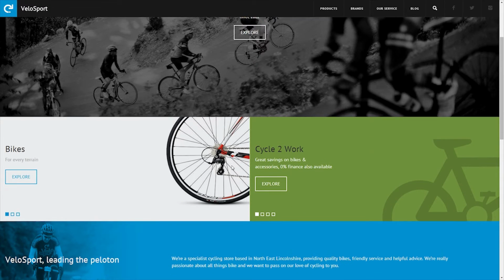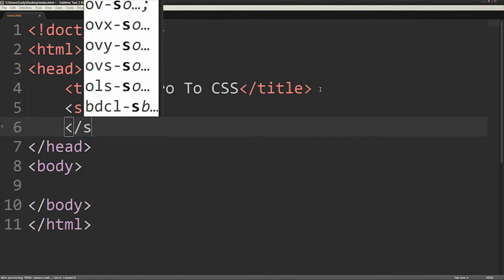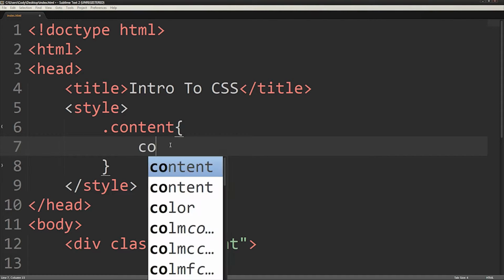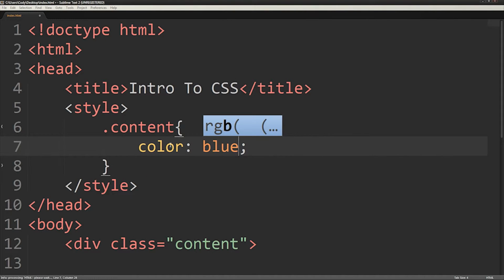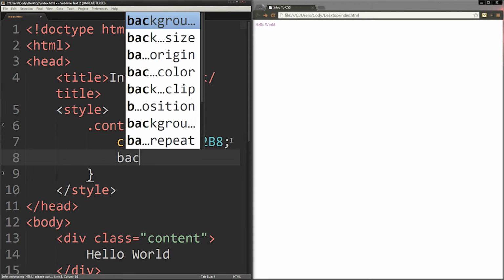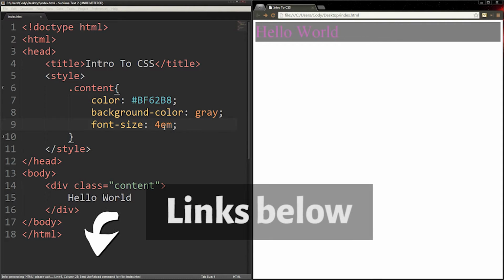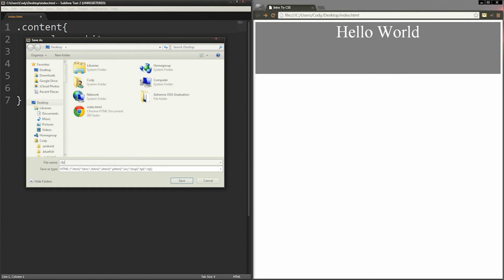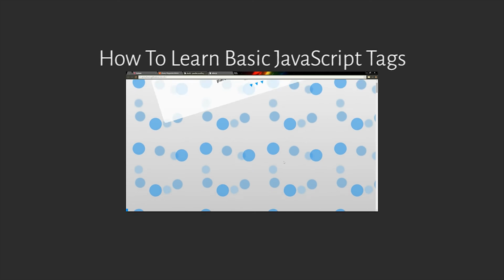How To Learn CSS Tags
This video explains how to use CSS for beginners to make your website look good. CSS gives a website a unique look and feel. It's essential to learn CSS if you want to make a website.